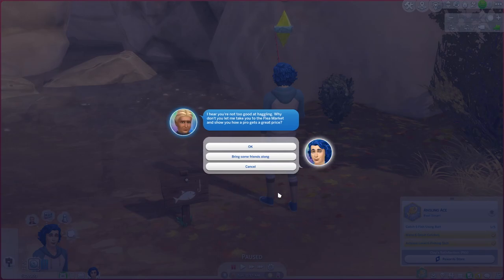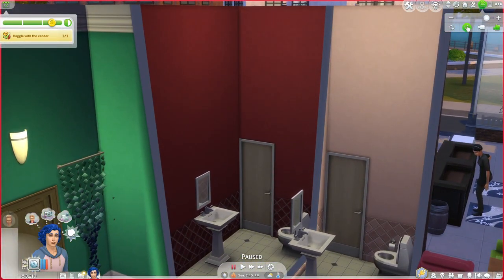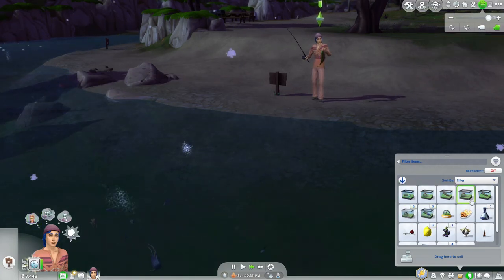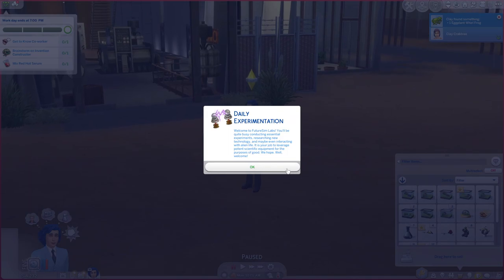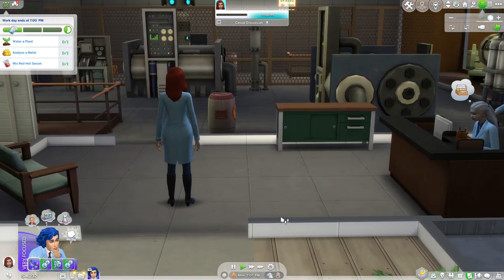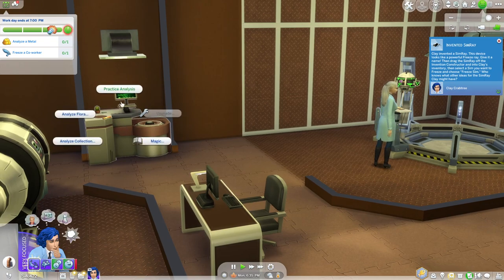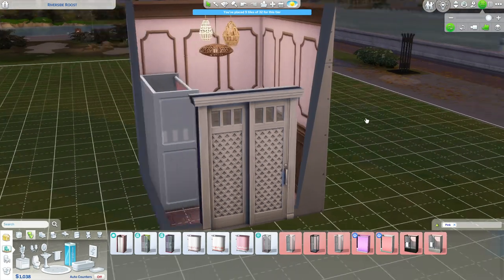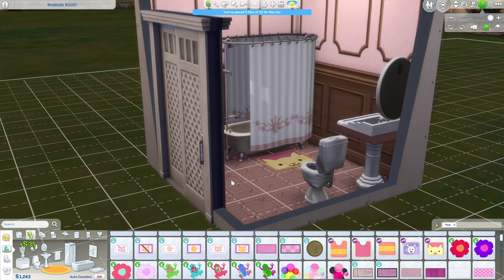Sims 4 - Drifter Challenge - H4P2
We begin  house three with Clay Crabtree, our first male heir.  What kind of fun will he get up to?